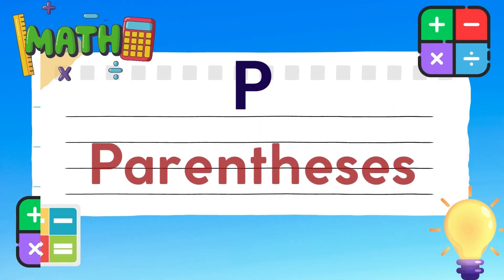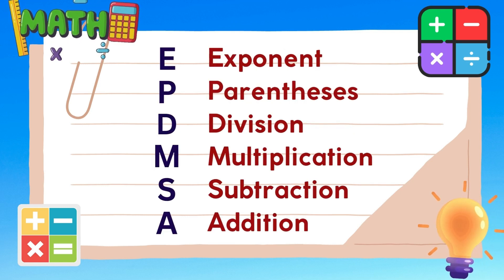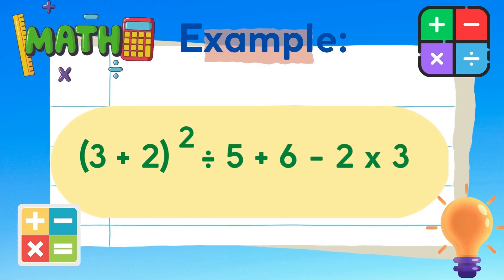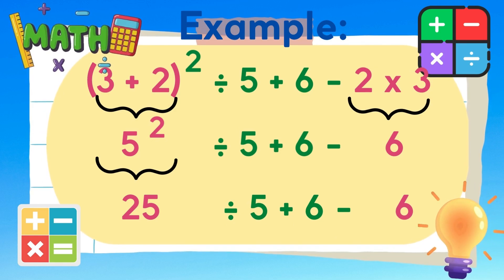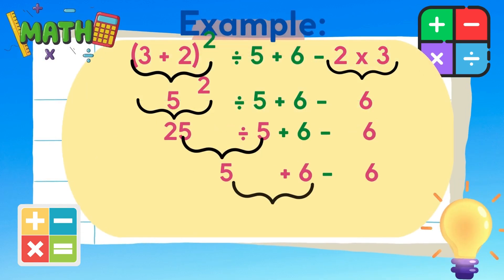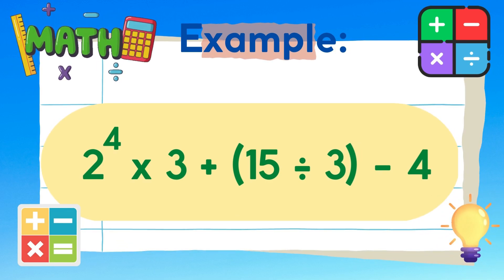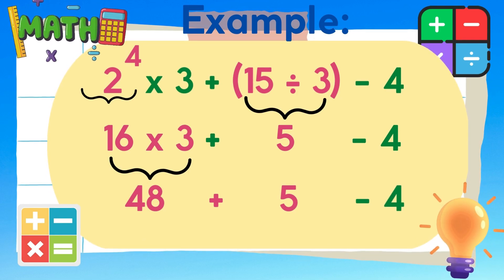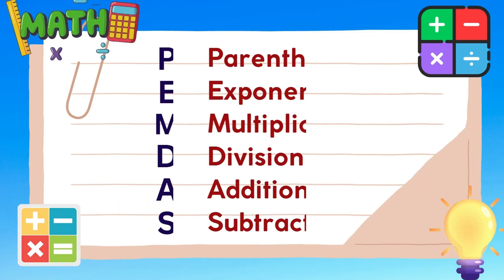ORDER OF OPERATIONS - PEMDAS - EPDMSA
MATHEMATICS
ORDER OF OPERATIONS
-PEMDAS